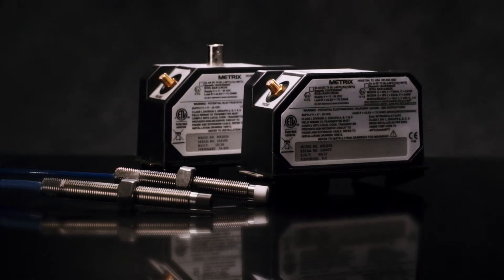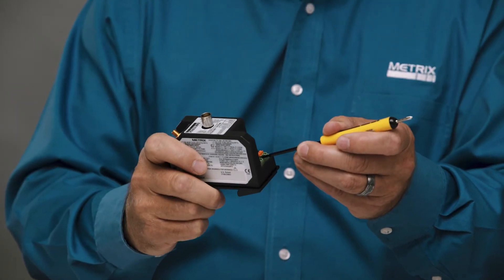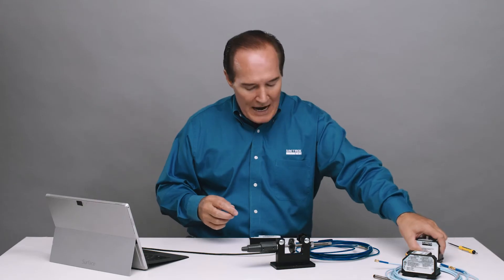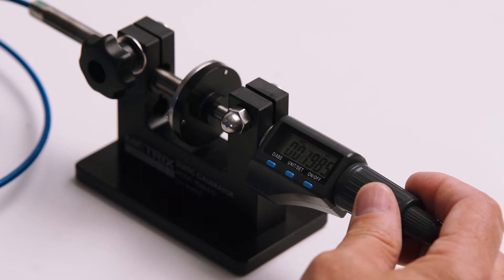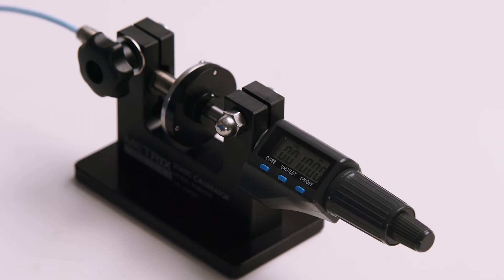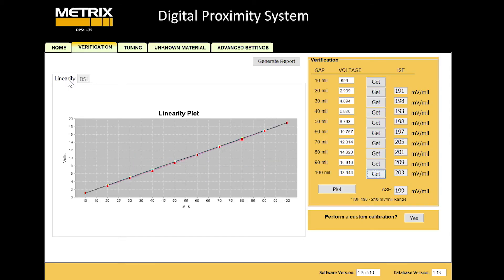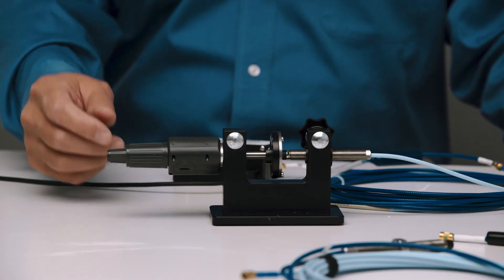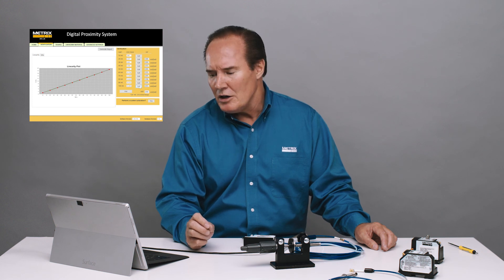Metrix - DPS Interchangeability with Competitor System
The Metrix Digital Proximity System demonstrates outstanding linearity and meets API 670 specifications with other manufacturer's probes and extension cables.